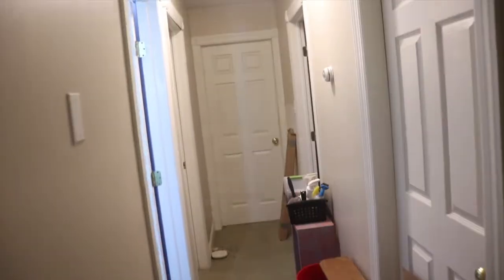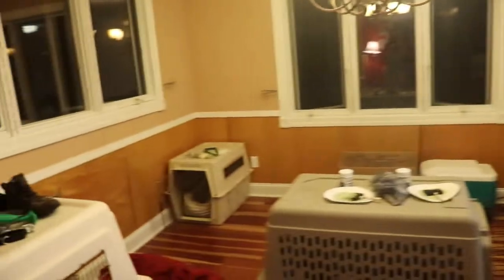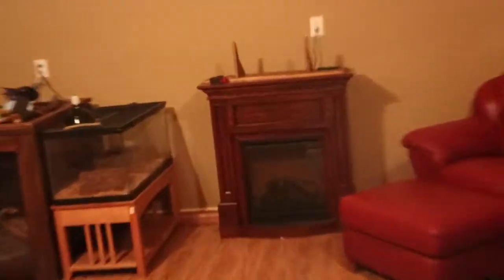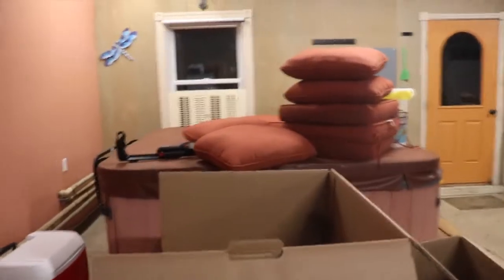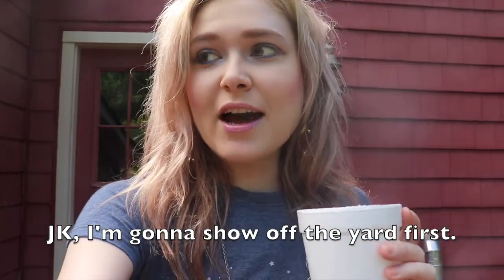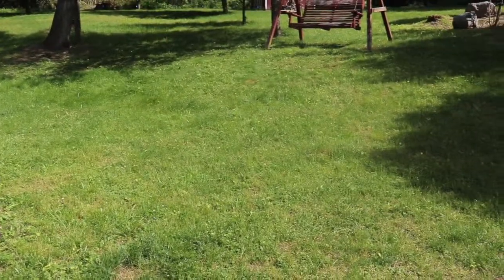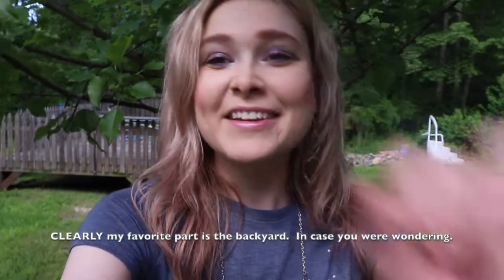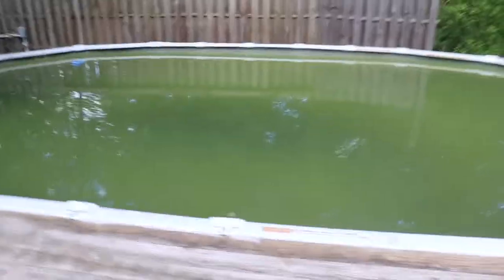SEEING MY NEW HOUSE FOR THE FIRST TIME! ♡ PART ONE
It's my birthday today! Instead of a birthday post video this year though, I decided to leave a fun new vlog here. Here's a simple vlog of my first time seeing my new house! Part two shall be coming soon, when my family is more moved in and settled. I hope you all enjoy this one, lovely humans :)

So excited to see what this year has to bring and to make more and more videos for you all! Crazy awesome things are coming, trust me!  :D Love and good energies only!

MORE KELLY TRUE THOUGHTS ☼☼☼

ABOUT ME ☼☼☼

I have always considered myself to be an "eternal optimist" with a childlike spirit. I see the magic in everything, and I want to spread the sunshine to others, especially anyone who may need a little sunshine in their lives.